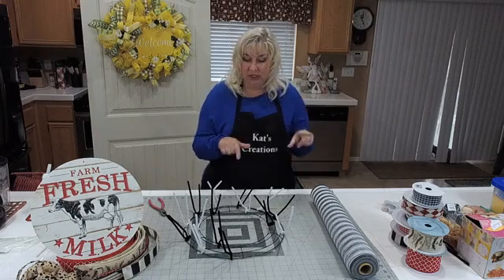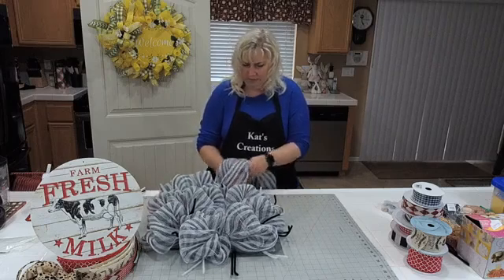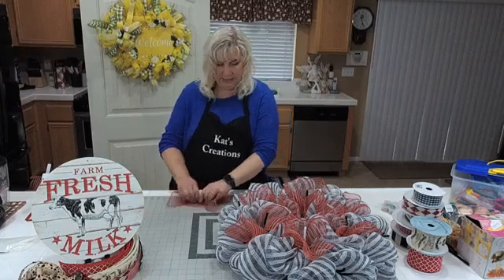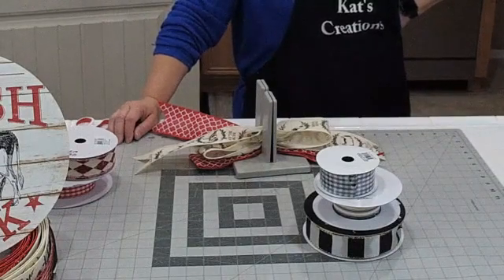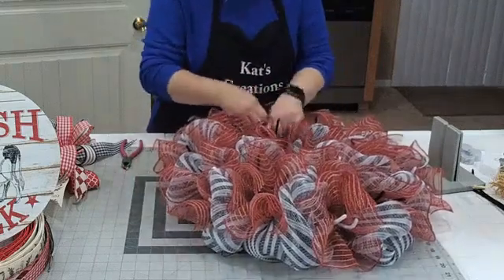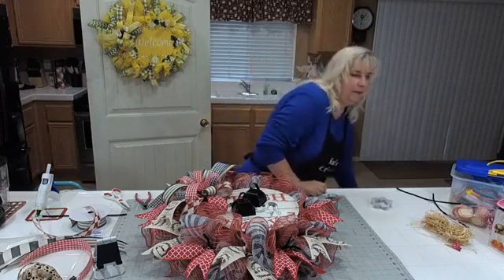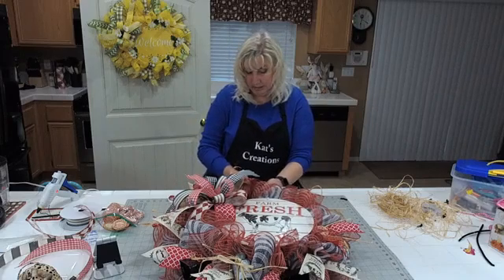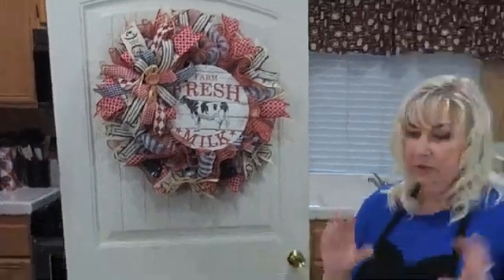How to Make a Farm Fresh Milk Cow Wreath Making Tutorial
🐄 DIY Farm Fresh Milk Cow Wreath Tutorial | Craft with Kat from KatsCreationsNMore 🏡

Welcome to KatsCreationsNMore! In this charming Farm Fresh Milk Cow Wreath tutorial, Kat will guide you through creating a farmhouse-style wreath featuring rustic textures, classic black-and-white cow prints, and country-style accents. Perfect for kitchens, front doors, or farmhouse decor, this wreath will bring a delightful touch of country living to your home! 🌿✨

🌟 In This Tutorial, You’ll Learn:

How to create a farmhouse-style wreath using a grapevine or deco mesh base 🌿
Techniques for incorporating cow-themed accents, rustic ribbons, and greenery 🐄
Tips for adding a Farm Fresh Dairy, Milk Cow, or Country Kitchen sign as the centerpiece 🏡
Creative ideas for embellishing with burlap bows, gingham ribbon, and sunflowers for extra charm 🌻

🎀 Ways to Use Your Farm Fresh Milk Cow Wreath:
1️⃣ Kitchen or Dining Room Decor – Perfect for adding a rustic farmhouse feel to your space 🍶
2️⃣ Front Door Display – Welcome guests with country charm 🚪
3️⃣ Pantry or Coffee Bar Accent – Pair it with milk jugs, wooden signs, and farmhouse decor 🖼
4️⃣ Gift It – A wonderful handmade gift for farmhouse lovers 🎁

🌟 Join Kat’s Private Wreath Making Group!
For more farmhouse wreath tutorials and seasonal designs, join Kat’s Private Wreath Making Group at KatsCreationsNMore.com. Gain exclusive access to step-by-step tutorials, advanced crafting techniques, and a creative community of wreath makers!

0:00 Welcome
3:07 Wiring the Frame
4:45 Adding Deco Mesh Poufs
24:42 Adding Deco Mesh Ruffles
34:55 Making the Bow
49:10 Fluffing the Bow
56:20 Adding the Sign
58:01 Adding the Bow
1:00:29 Adding Ribbon
1:06:49 Adding Cow Bells, Milk Cans, Milk Caps
1:25:23 Join Kat's Exclusive VIP Group
1:30:30 Displayed on Door
1:32:32 Final Thoughts
1:37:20 End of Tutorial